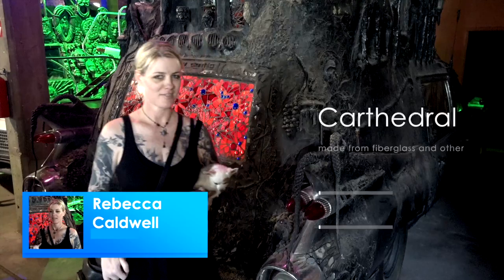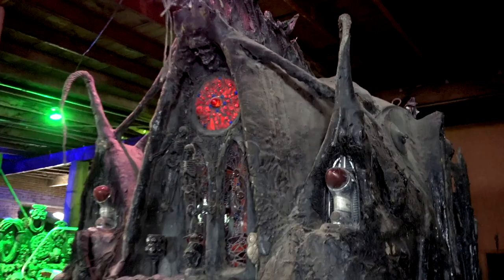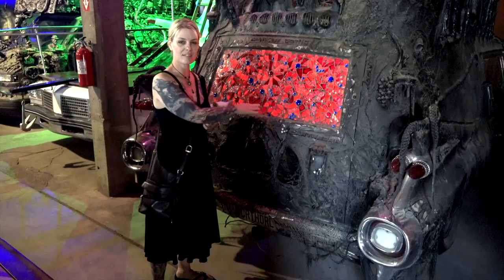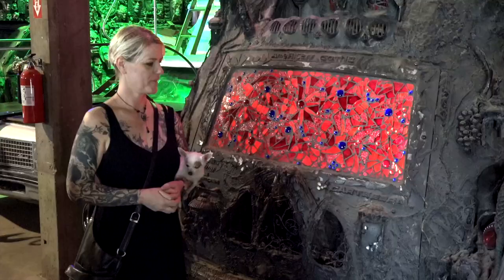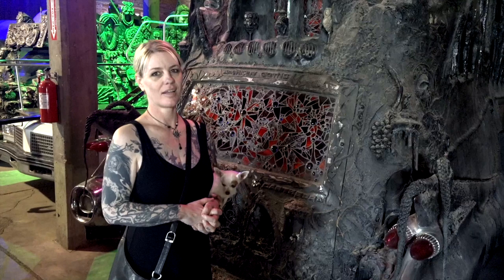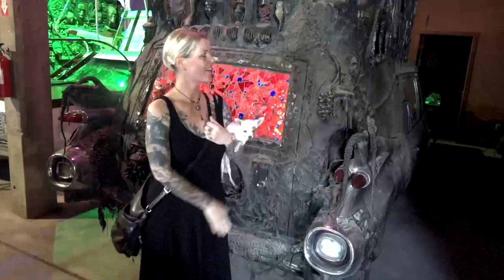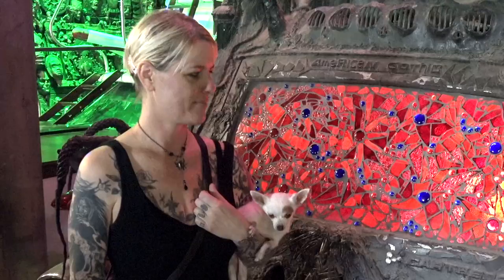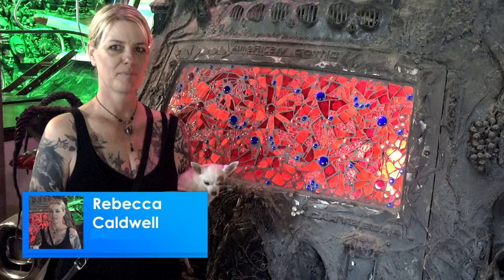Rebecca Caldwell "Carthedral" at Art Car World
Rebecca Caldwell shares some details about her art car "Carthedral" which is on exhibit at Art Car World in Douglas Arizona.